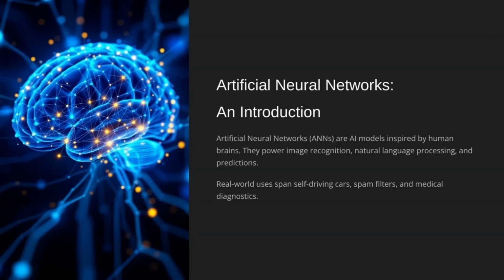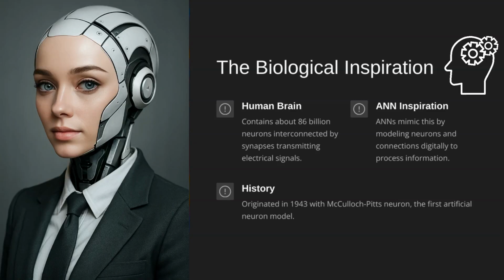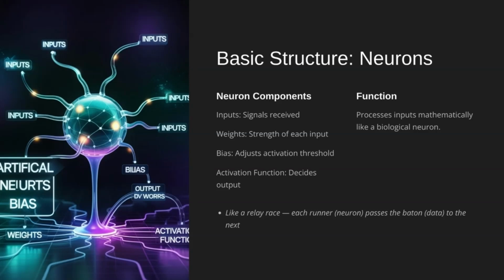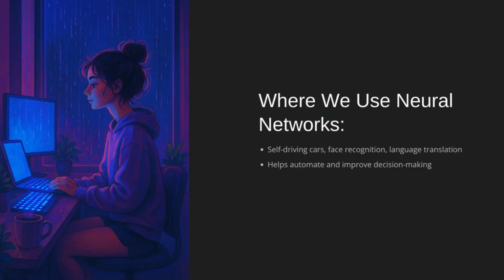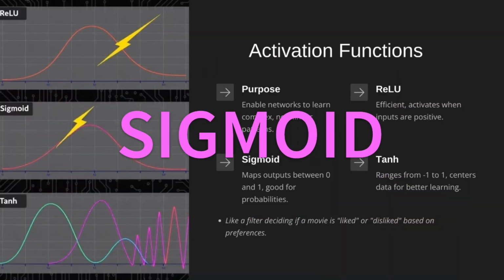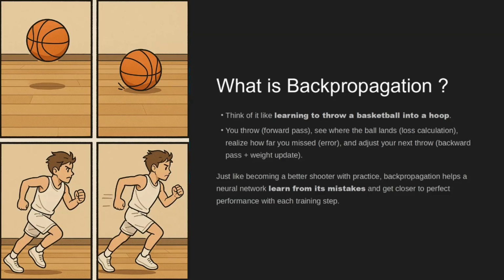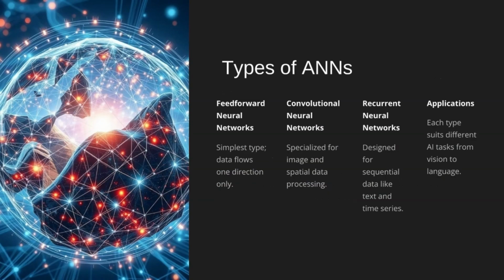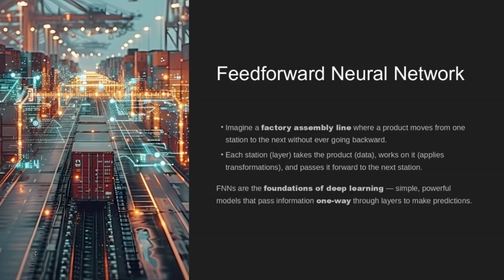How Artificial Neural Networks Really Work (Explained Visually)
What are Artificial Neural Networks or ANNs?machinelearning
Artificial Intelligence and Machine Learning has a total of 12 chapters and it covers the following areas.
neural networks, computer vision
python, scikit , tensorflow, keras
association rule, reinforcement…
ANN, CNN, RNN, LSTM, GRU, GAN

This video is Chapter 1 of 12 which covers
WHAT IS AI, ML, DL?
WHAT TO LEARN - PYTHON OR R OR OTHER?
WHAT ARE THE USE CASES?
WHAT IS THE ROADMAP FOR AI ML and Data Science?